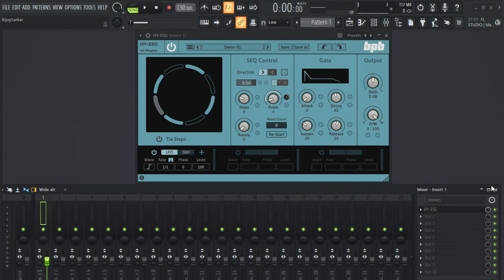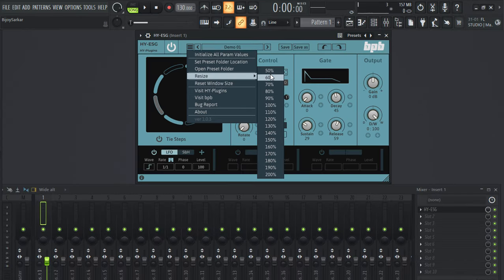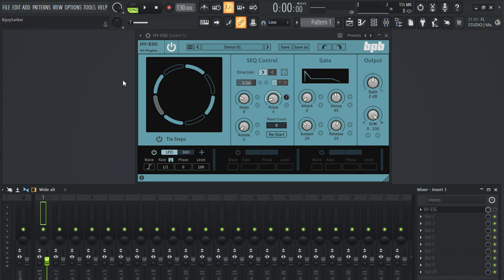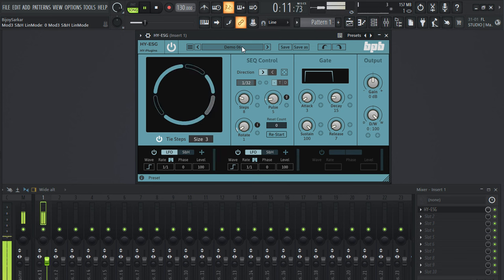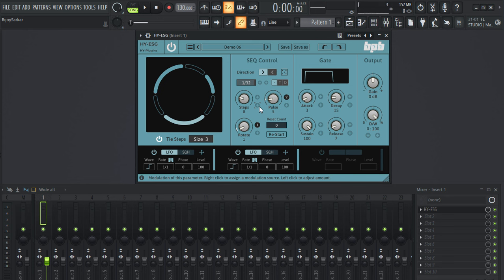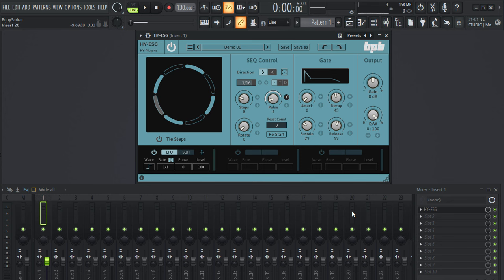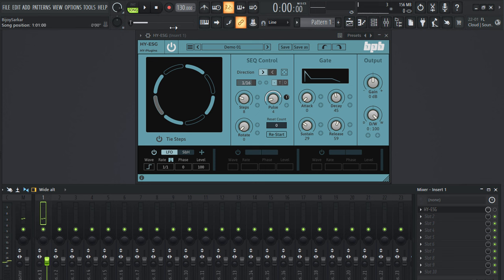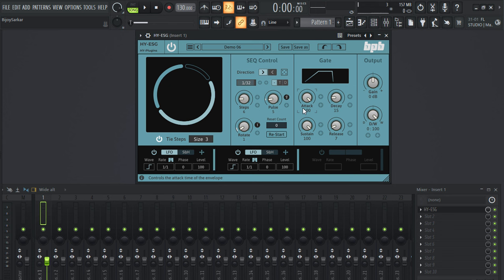Producers Don't Miss This Free Vst Plugin for Vocals and Melodies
This Video Tutorial on  Free Vst Plugins, I Will Show you one of the best free vst plugins for your vocals or melodies. HY-ESG Is A FREE Euclidean Sequencer Gate By HY-Plugins. HY-ESG is a gate sequencer (aka a trance gate effect) with a twist. It uses a Euclidean sequencer instead of the standard step sequencer seen in most other trance gate plugins. You’ll probably find that HY-ESG is more fun and inspiring to use than your current favorite gate sequencer effect.and  Supports all major DAWS Such as Fl studio 21, Ableton live, cubase, pro tools logic x pro etc. So this video will help you decide if you like this free effct vst plugins of 2024. Demo and Installation of this Free VST Plugin showed on FL Studio 21
Time Stamps
Introduction 00:12
Sound Preview 01:04
How to Install Refire Vst Plugin on FL Studio 21 04:07
FREE VST PLUGIN DOWNLOAD LINK

✅ HY-ESG Is A FREE Euclidean Sequencer Gate By HY-Plugins

HY-ESG is a freeware trance gate programmed by HY-Plugins, the developer behind popular VST plugins like HY-Poly and HY-TP2, to name just a couple.

Best Free Vst Plugins For Vocals and Beat Making for  Fl studio 21, Ableton live, cubase, pro tools logic x pro etc.

If you are looking for the best free vst plugins for music production, you should check out thepluginguy Tutorials. thepluginguy reviewed and rated hundreds of free vst plugins, from effects vst to string vst, and from pitch shift to free vocal harmonizer. He also offers free vst plugin download links, and tutorials on how to install vst plugin and use them in Daws like Fl studio 21, Ableton live, cubase, pro tools logic x pro. Whether you are into trap hiphop, EDM, pop, uk drill, you will find the best free vst plugins 2023 and 2024 for your genre and style. ,FL Studio Tips and Tricks, type beat.free vst plugin download, free vst, plugin, how to, download FL Studio 21 tutorials for beginners and advanced users, as well as FL Studio tips and tricks. He also shows you free alternatives to popular plugins and paid plugins, so you can save money and still make amazing beats.